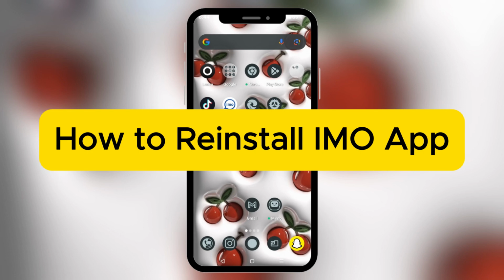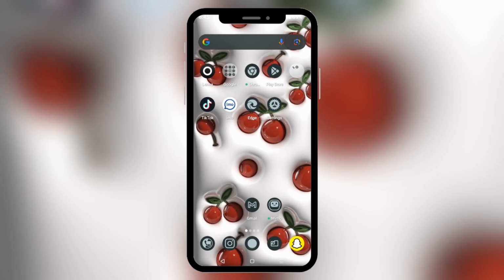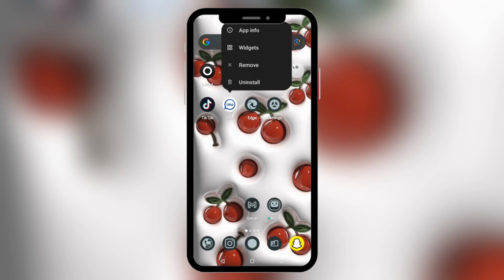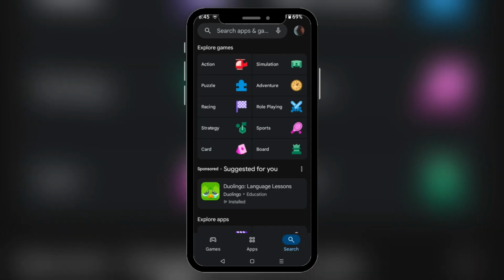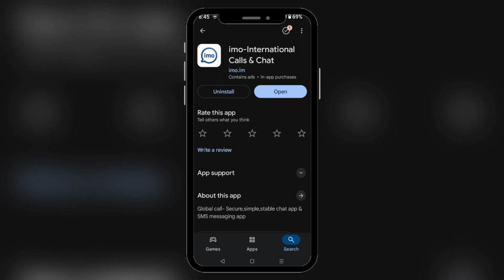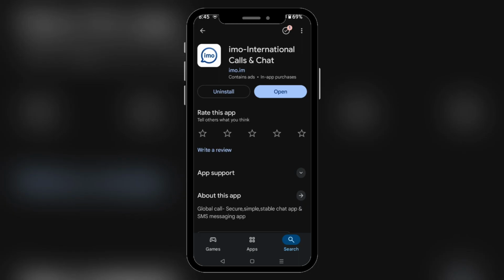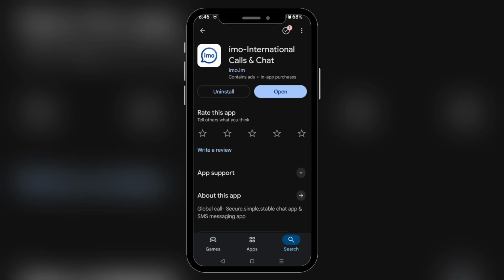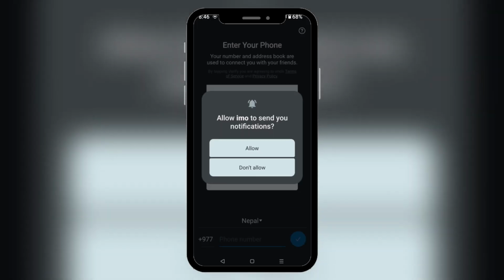How to ReInstall IMO 2025?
Is your IMO app not working properly, or do you want to start fresh? In this step-by-step guide, I’ll show you exactly how to reinstall IMO on your device. You’ll learn how to uninstall the IMO app safely, clear cache and app data if needed, and then download and install IMO again from the Google Play Store or Apple App Store. I’ll also explain how to log in after reinstalling IMO, recover your IMO account with your phone number, and sync your contacts back so nothing is lost. This tutorial will help you if you are facing IMO app crashing, login issues, or bugs after updates. By the end of this video, you’ll know how to delete, reinstall, and set up IMO on Android for smooth chatting and video calling again.